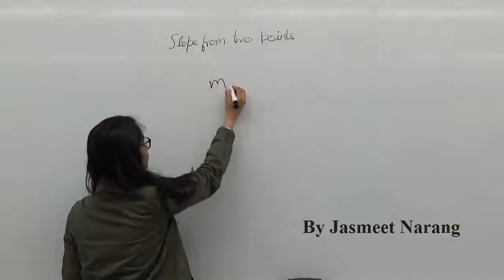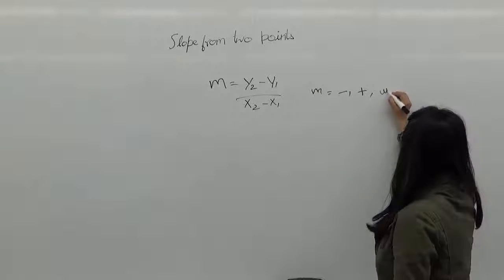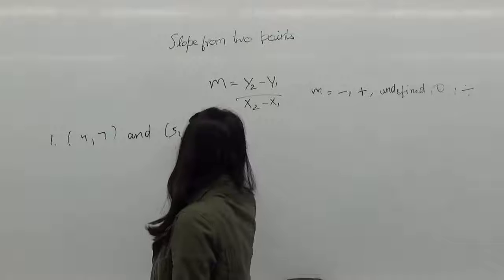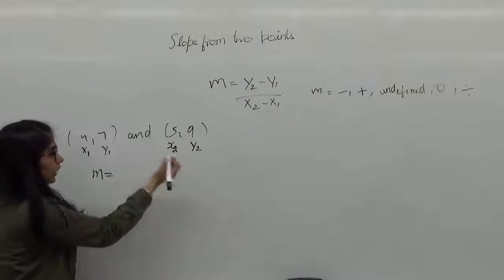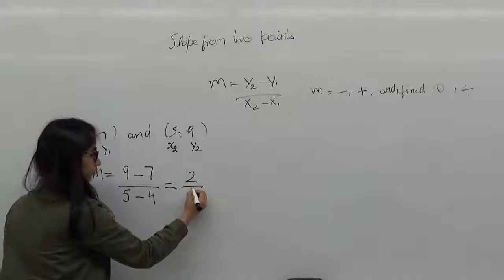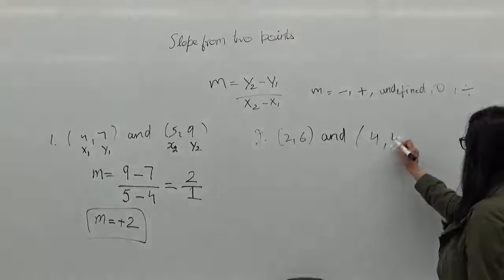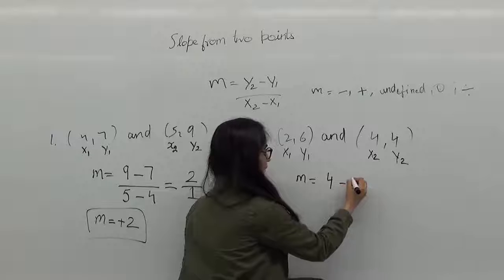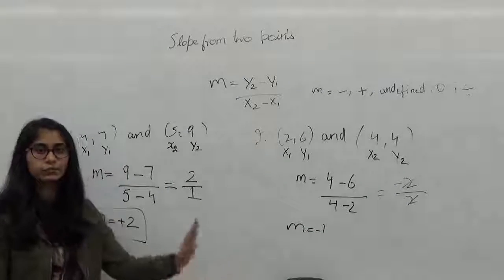Elementary Algebra - Find Slope from Two Points Part I